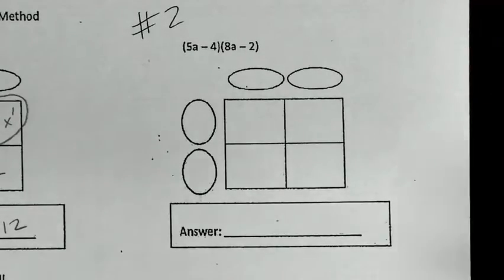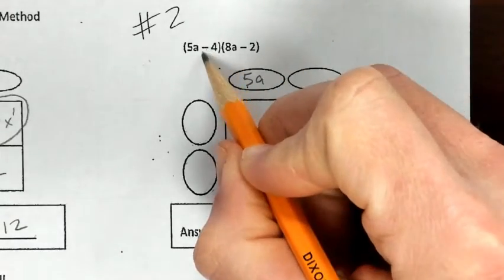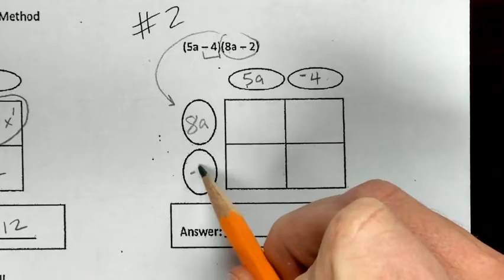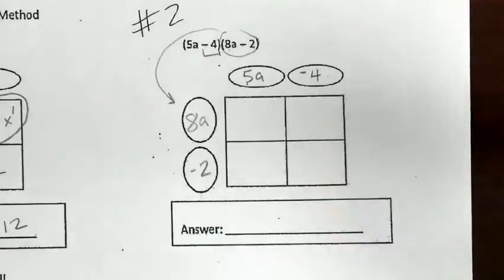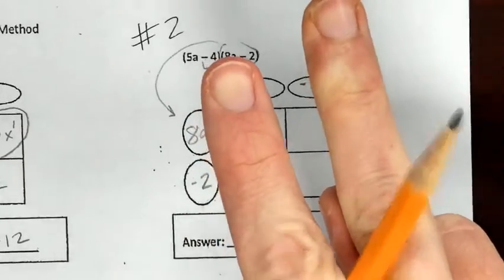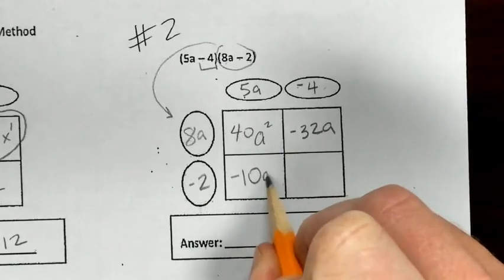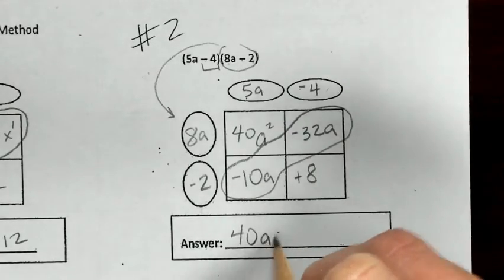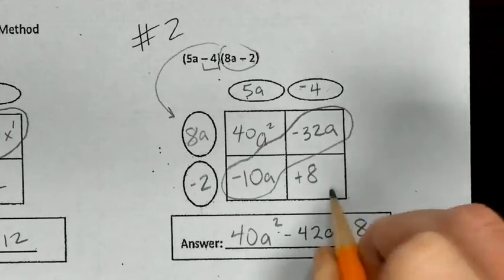Box method 2